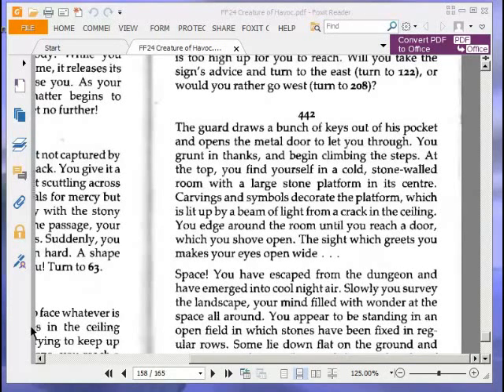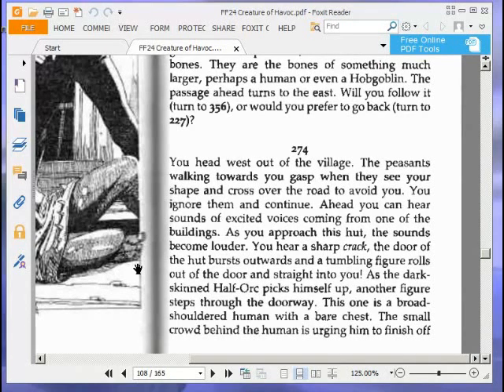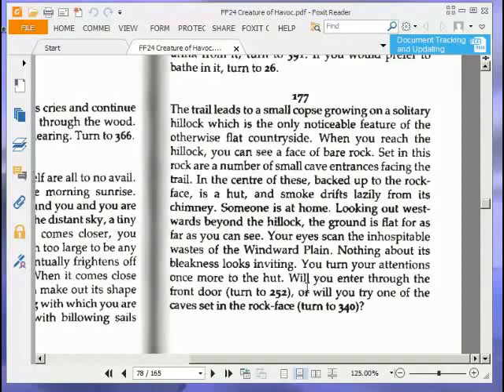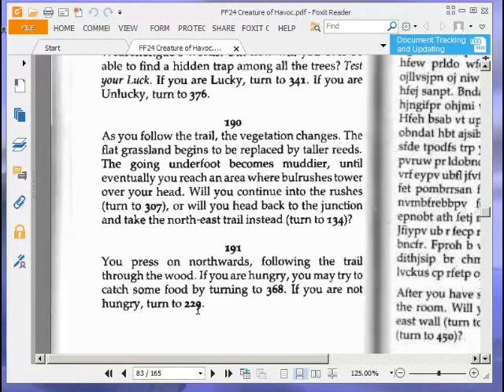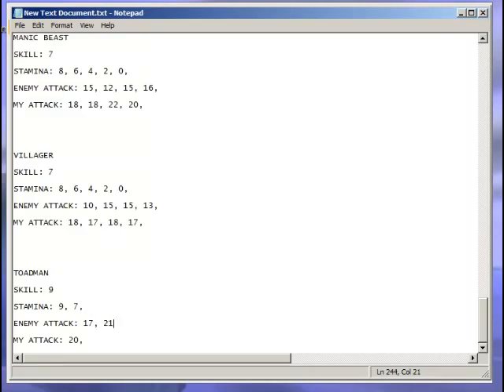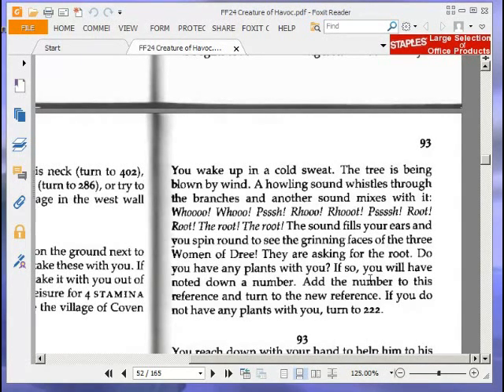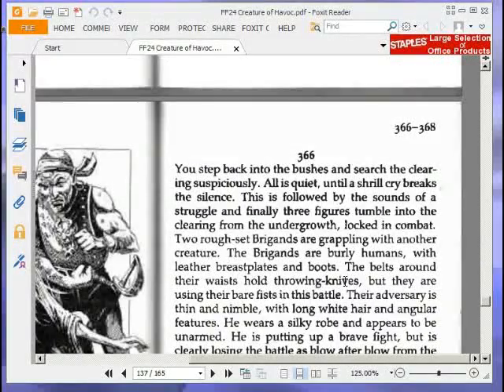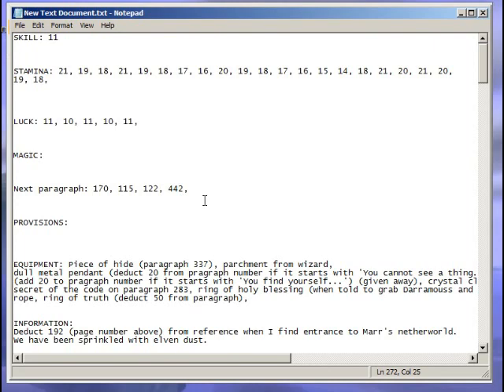Let's Play Creature of Havoc (Fighting Fantasy Game Book) Part 5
A playthrough with commentary (and narration) of the Fighting Fantasy Game Book Creature of Havoc by Steve Jackson. Part 5.